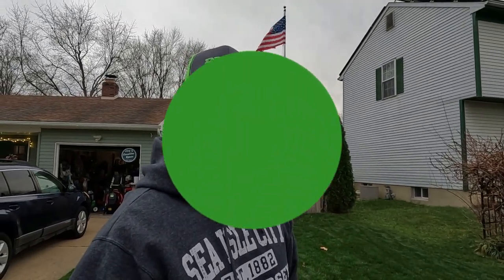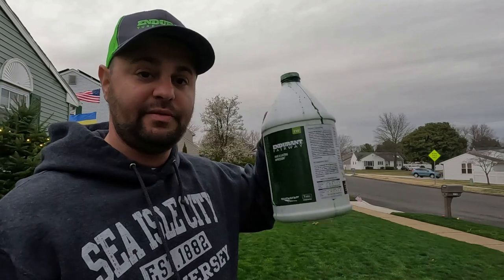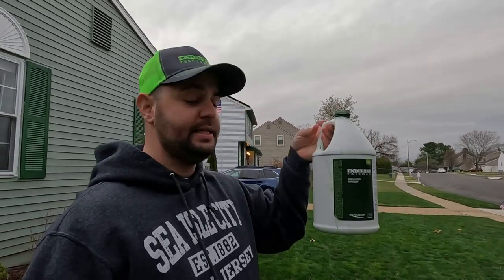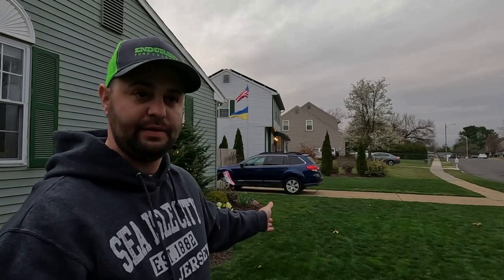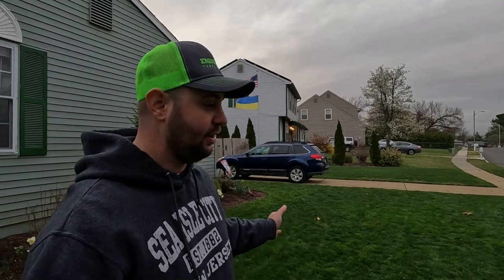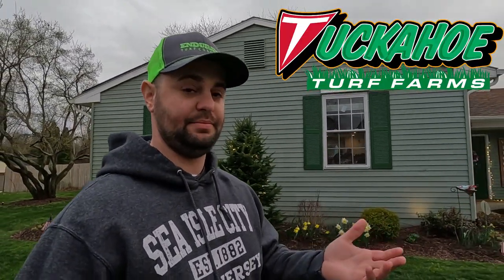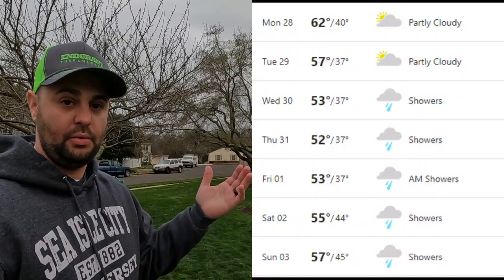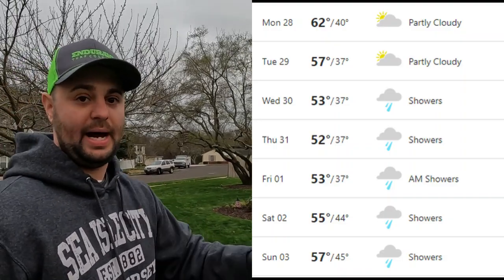Why Is My Lawn Green?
This has been a very common question lately. So why is the my lawn this green this early in the spring?

There can be many many answers to this question. For this specific video, I focus on what I did to my lawn.